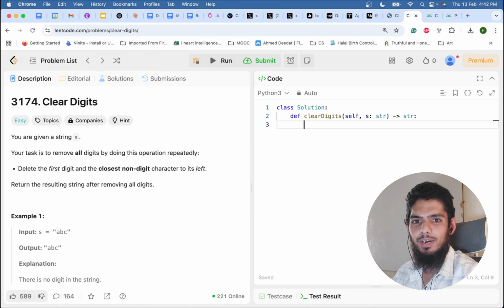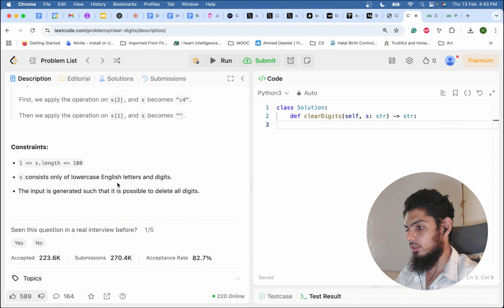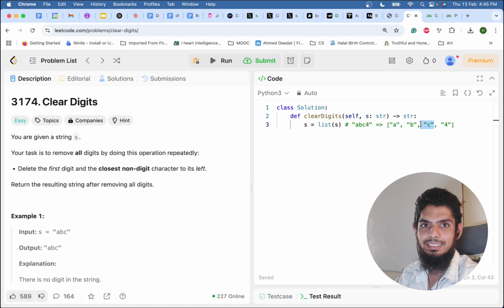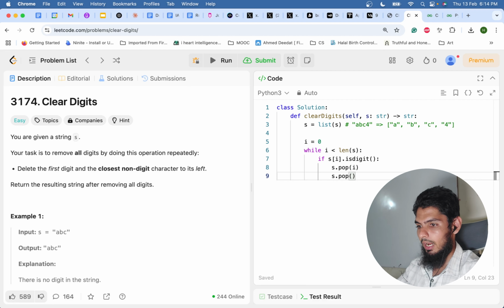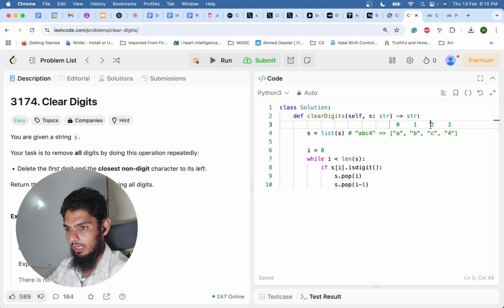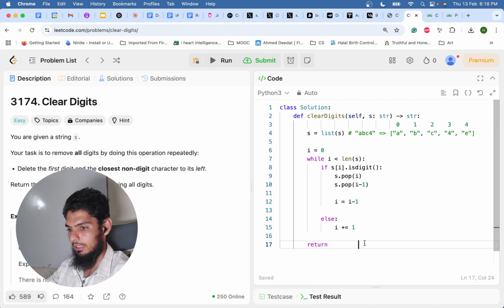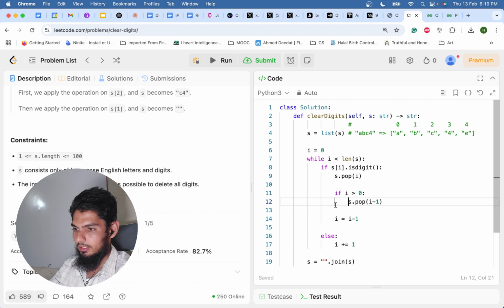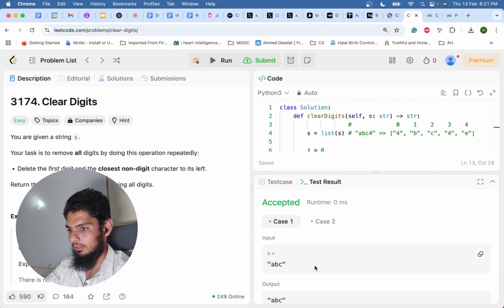Solving My First LeetCode Problem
Let's solve my first-ever LeetCode problem together!